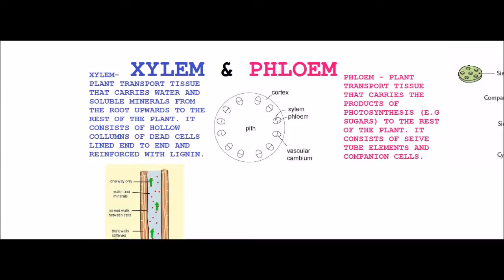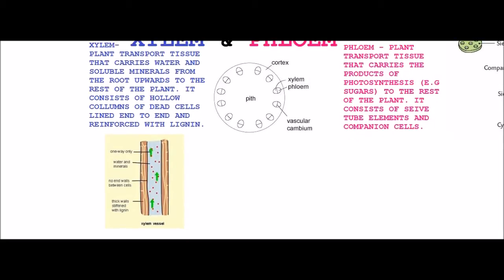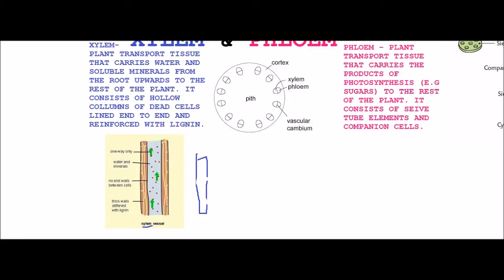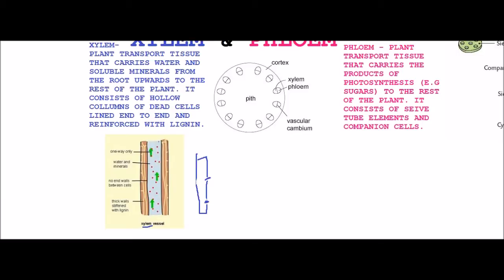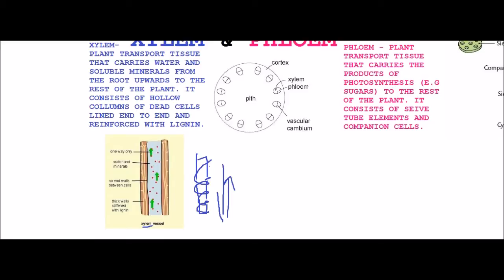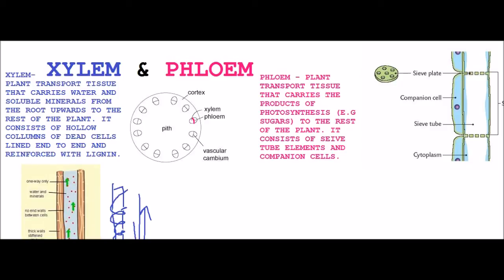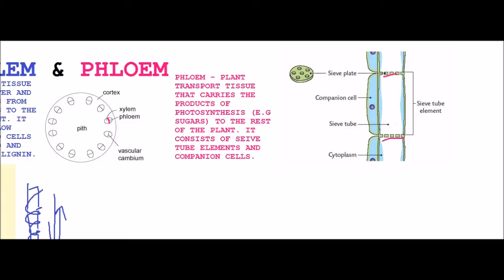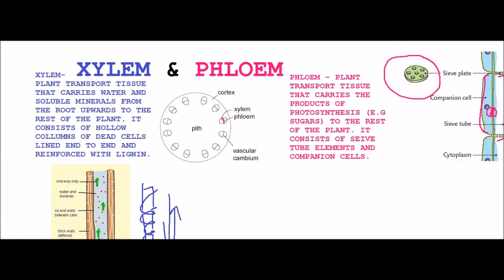OCR AS Biology Xylem and Phloem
Plant biology... oh joy

From one student to another, it's hard to talk about plants without it sounding completely made up!